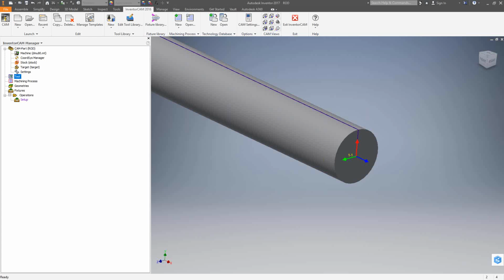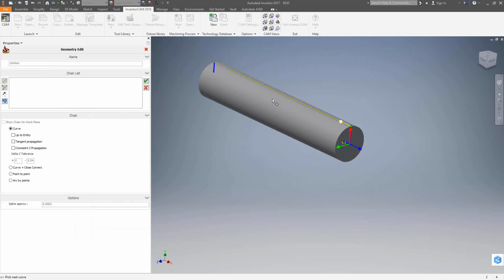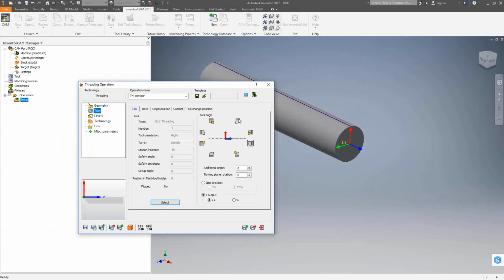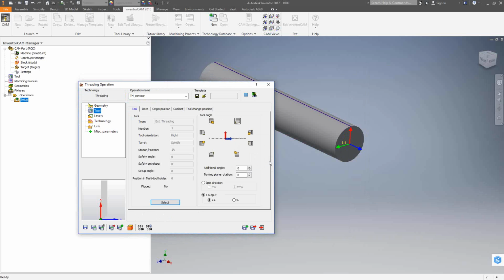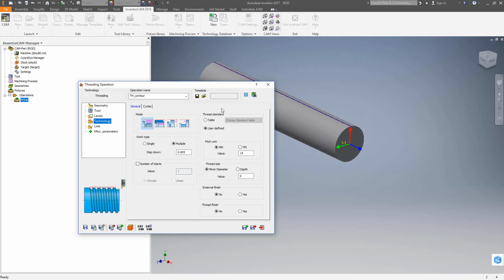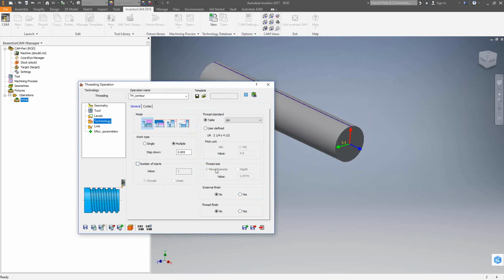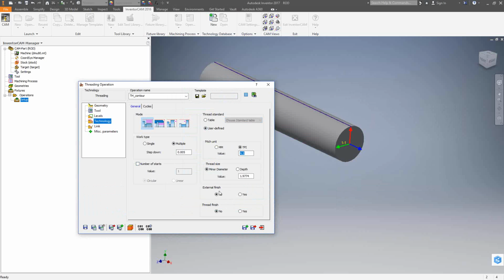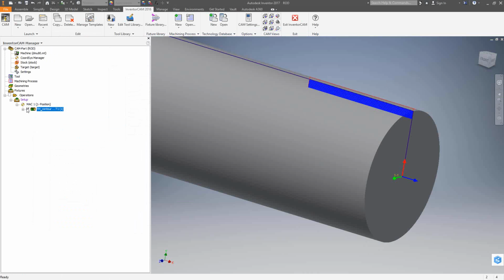InventorCAM Introductory Video 18 Threading Toolpath